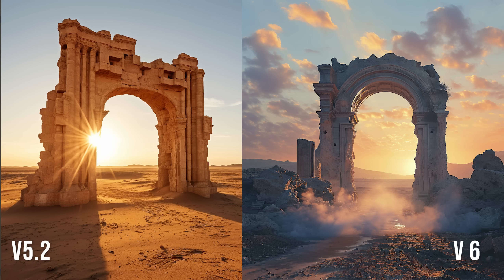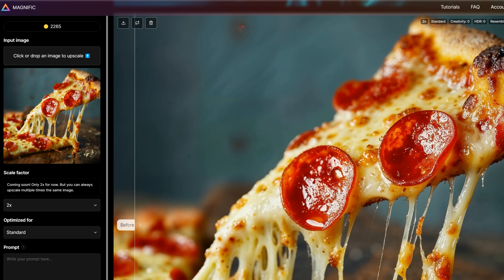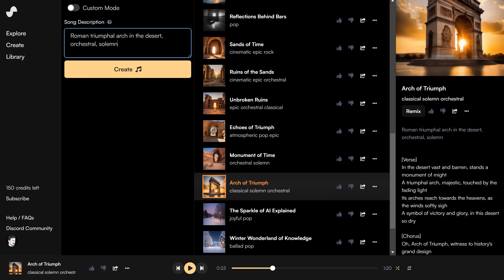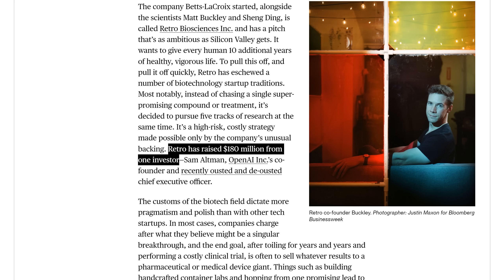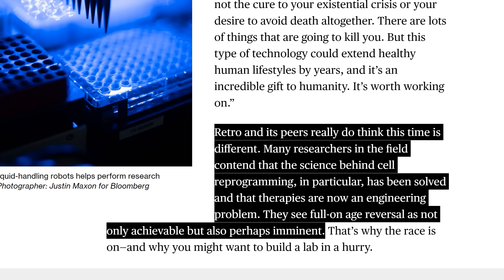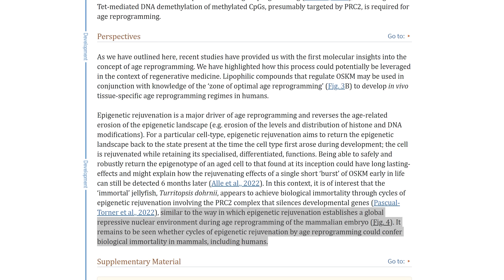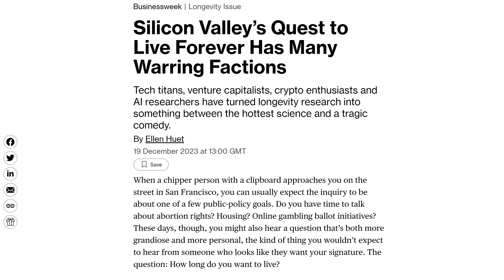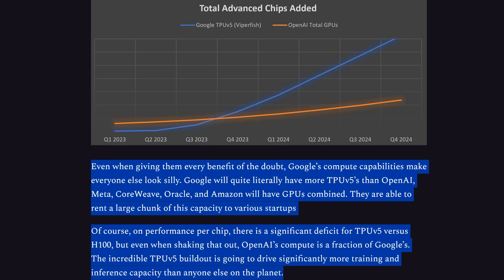Midjourney v6, Altman 'Age Reversal' and Gemini 2 - Christmas Edition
Tips on how best to use the stunning new Midjourney v6, a look at the new claims of 'imminent' healthspan extension and a glimpse at the potential of Gemini 2, given the compute power of Google - plus Suno AI, RunwayML and more. Welcome to the Christmas Edition of AI Explained!